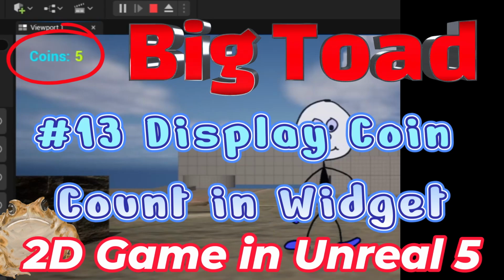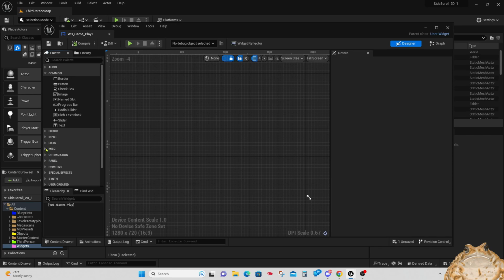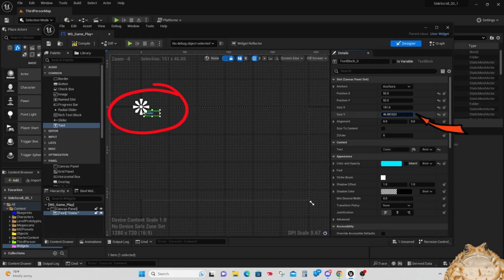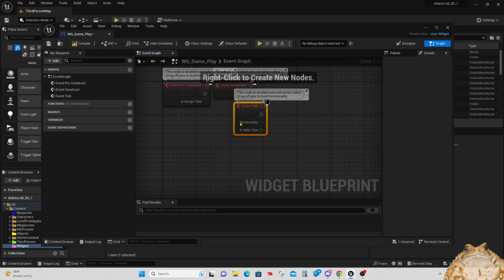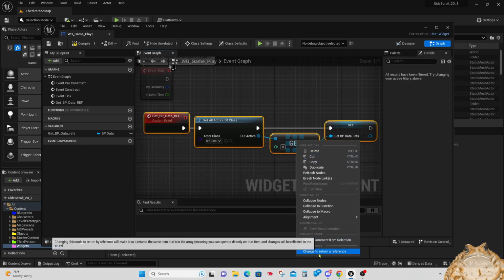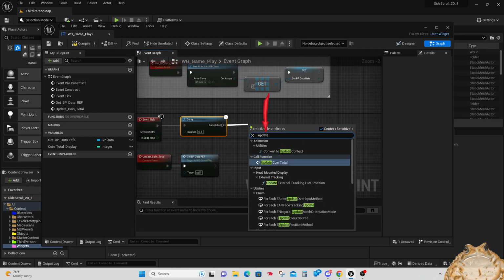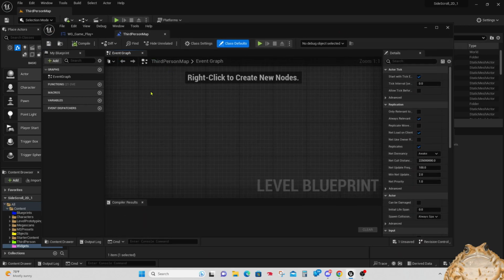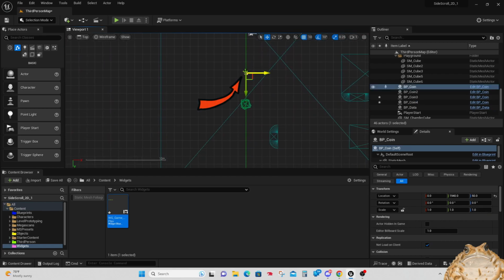Vol. 13 Unreal 5 - 2D game Tutorial - Display Widget for Coint Count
Video 13 in our series. In this video we create a user interface (UI) widget to display our Coin Count variable on the screen.  Creating, developing, building a 2D sidescroller or 2D/3D hybrid game. Turning a 3rd Person game into a 2D or 2D/3D hybrid game.  For beginners.